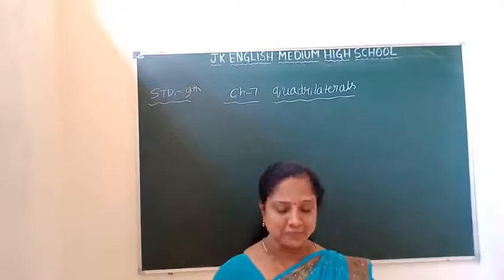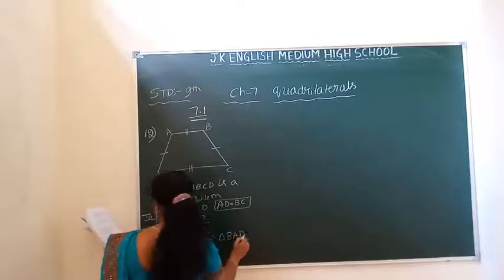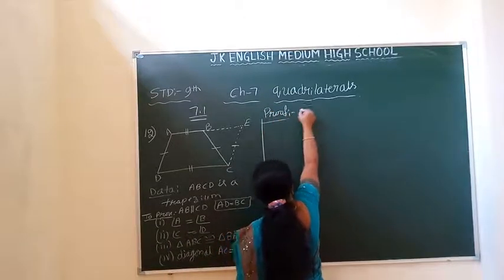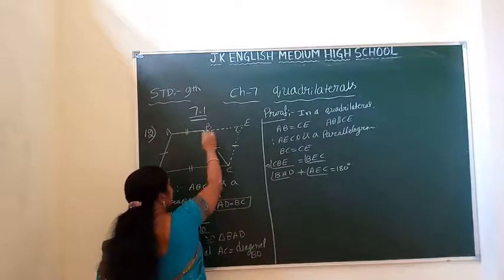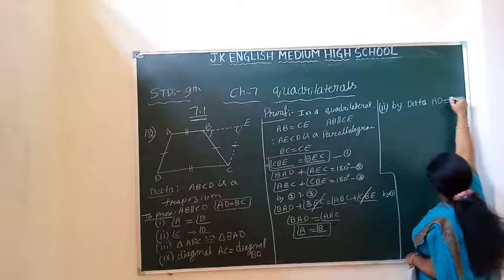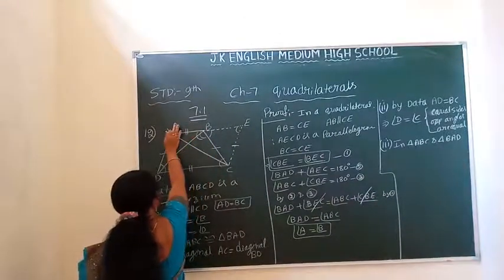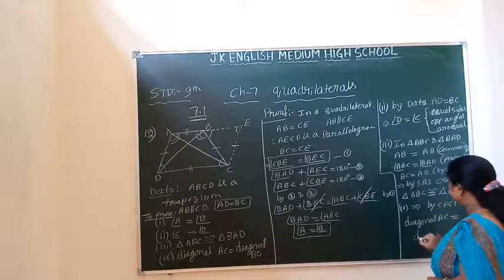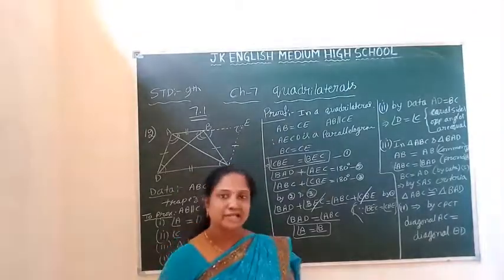std 9 th mathematics